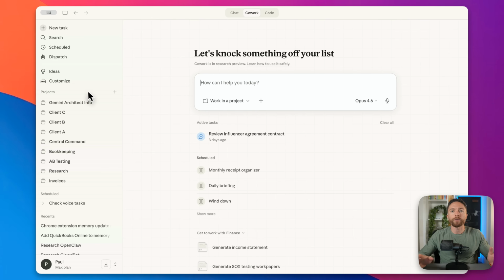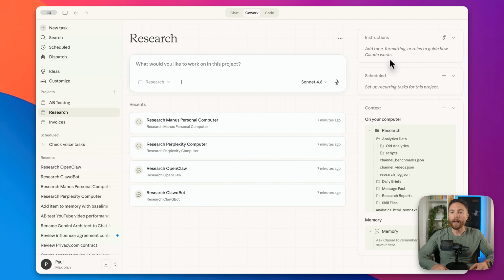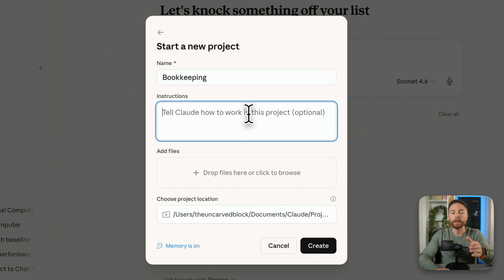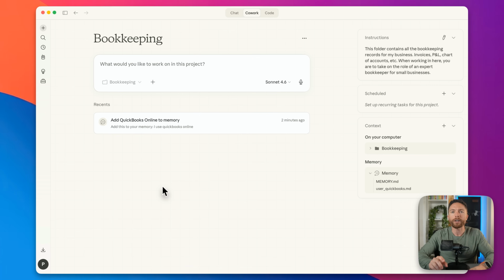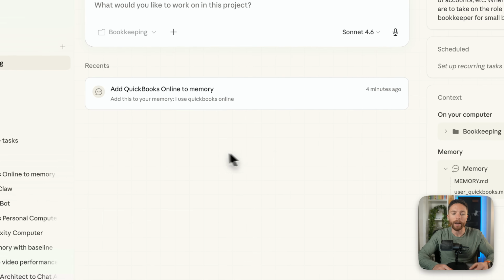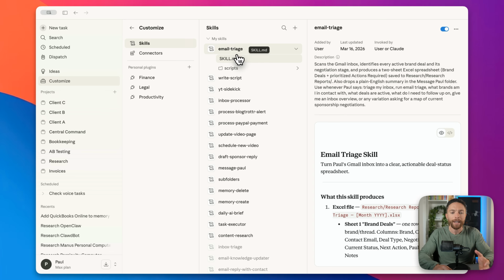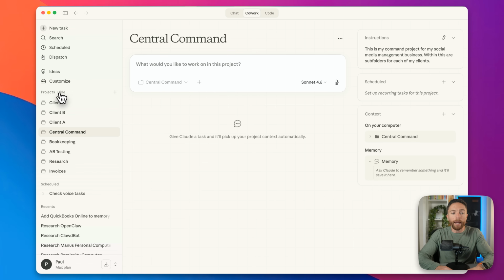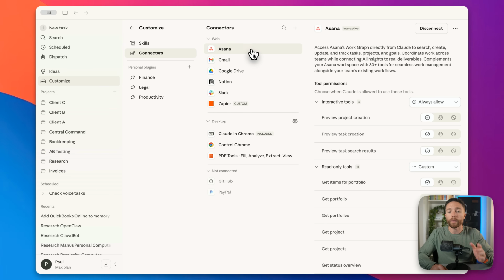What Are Claude Cowork Projects (And Why They Change Everything)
Claude Cowork just added Projects, but most people are going to use them wrong — here's how to actually set them up so you're not wasting tokens or missing out on what they can do.

0:00 Intro
0:25 What Are Projects
1:10 Key Features
1:58 Setting Up a Project
5:25 Projects vs Folders
7:32 Use Projects The RIGHT Way
8:51 Using Skills
10:18 Memory Tips
10:33 Full Example
12:00 Scheduled Tasks
12:48 Connectors